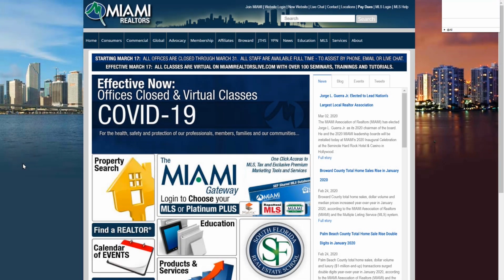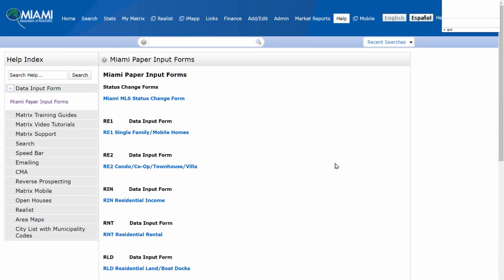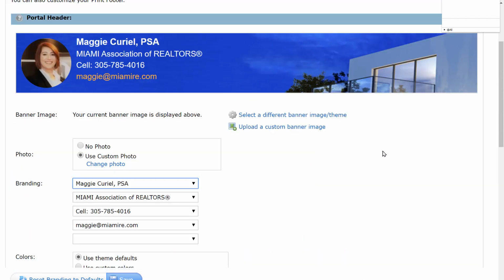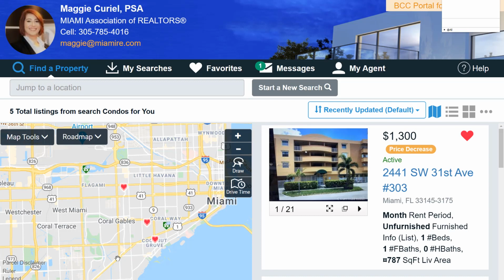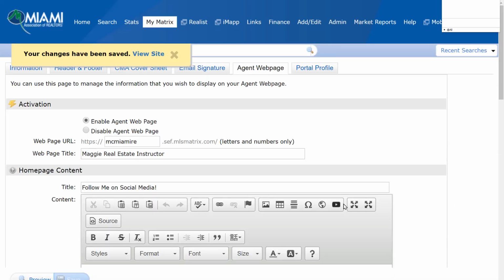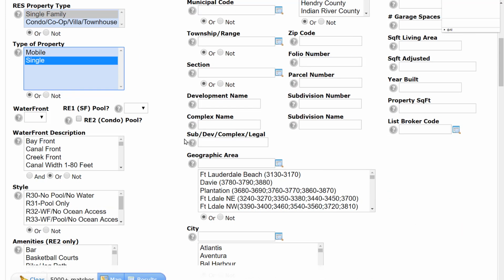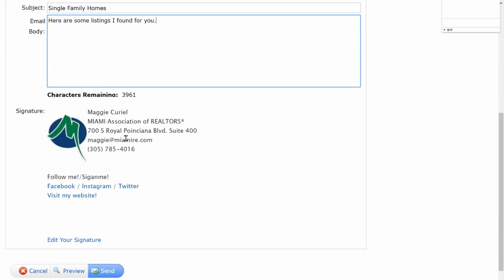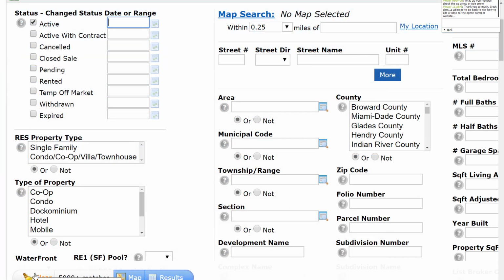Matrix 101 Webinar 03/2020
5 fabulous trainers that have recorded webinars for MIAMI Realtors Members.
Matrix 101 Webinar 03/2020 In addition to our live via zoom and in person sessions, your MIAMI Trainers offer these wonderful tutorials for those that would like to review and watch on the go. For our latest videos - sort from newest to oldest! We strive to always offer Simply More with MIAMI!